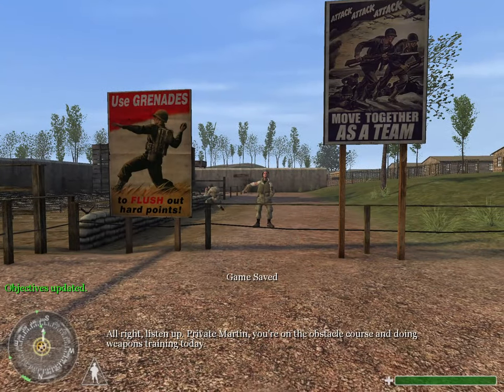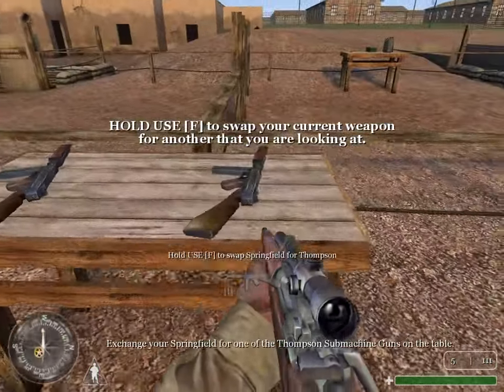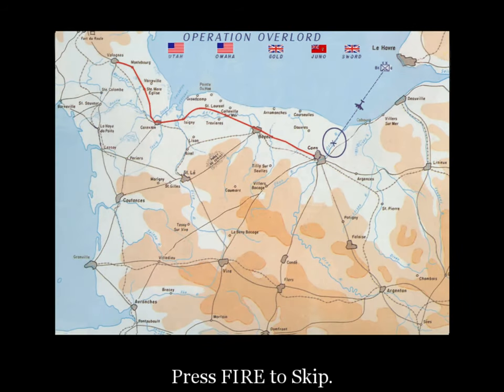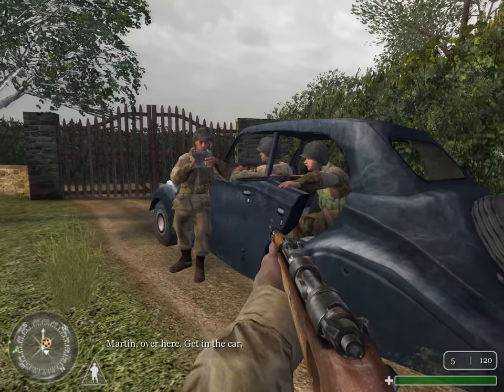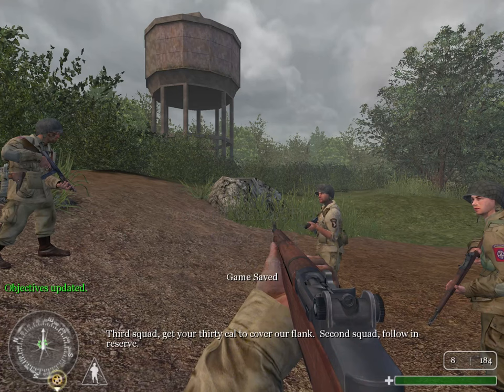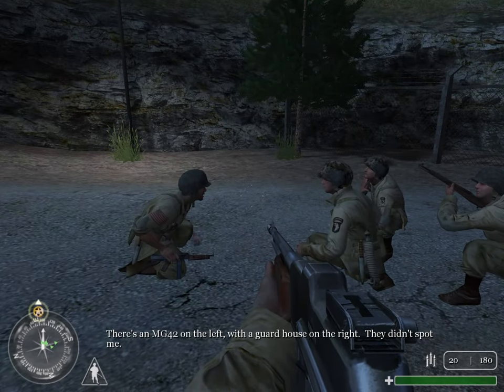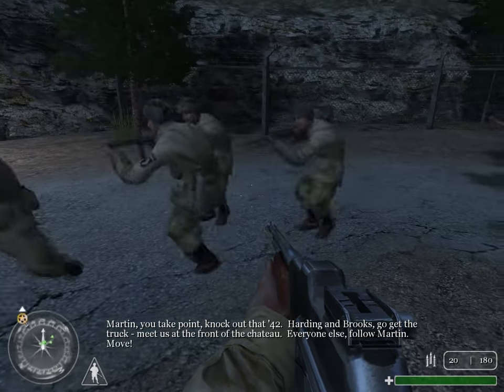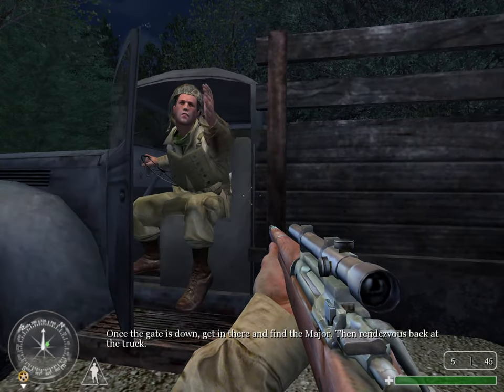Call of Duty (2003) #1 - US Campaign EN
Call of Duty from 2003

US Kampagne:
Mission 1 - Pathfinder
Mission 2 - Burning Village
Mission 3 - Village at Dawn
Mission 4 - Car Ride
Mission 5 - Brecourt Manor
Mission 6 - Chateau
Mission 7 - POW Camp